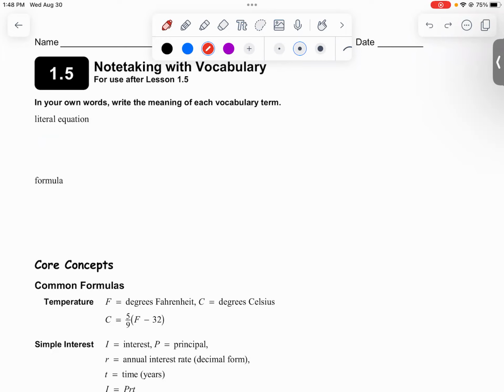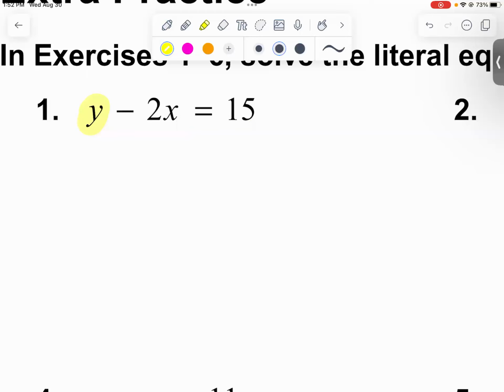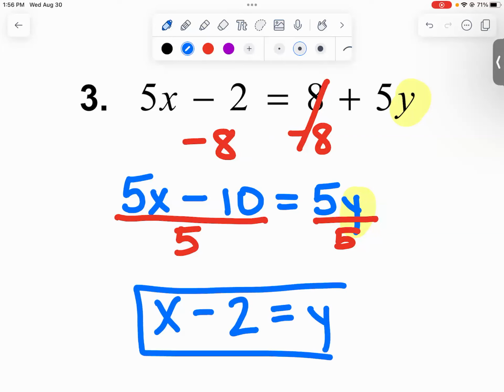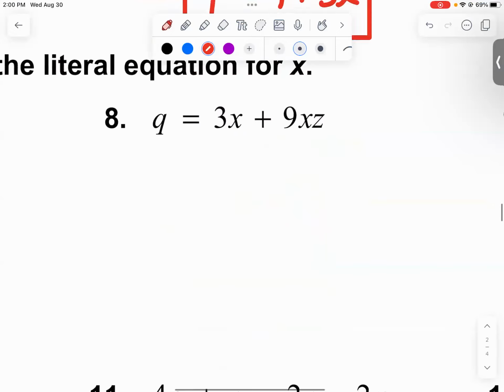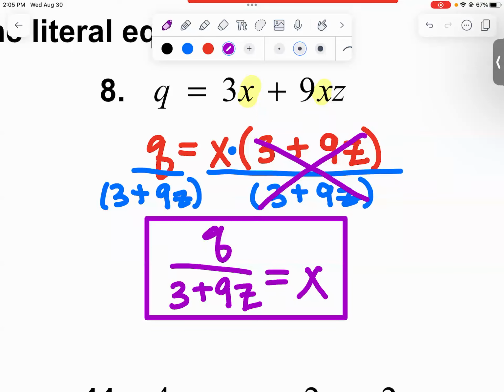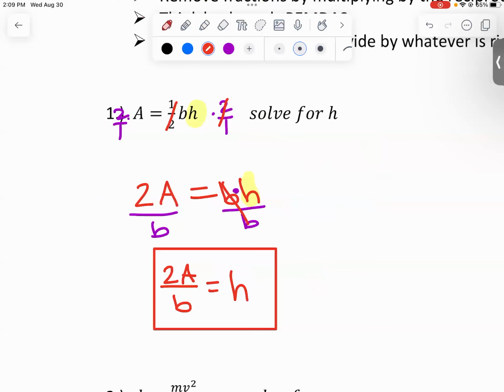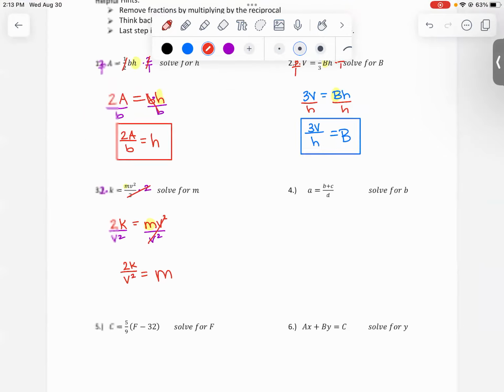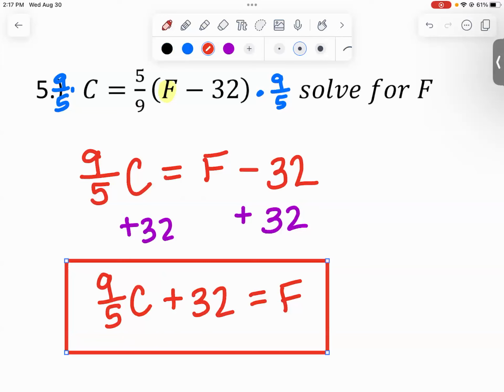1.5 Algebra 8/30/23